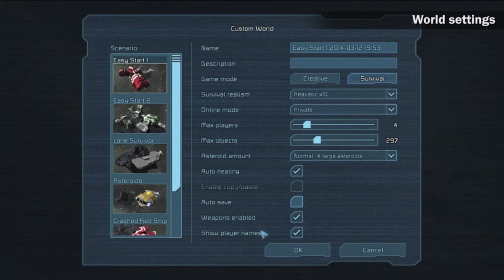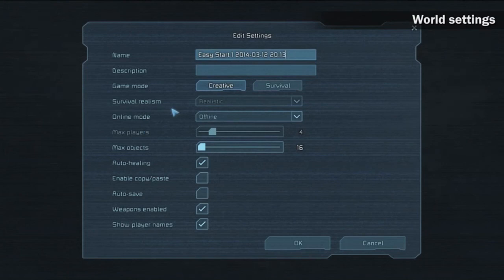Space Engineers Survival Overview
They just came out with the brand new survival mode in Space Engineers.  Highly anticipated and awesome, this is one of the best updates yet.